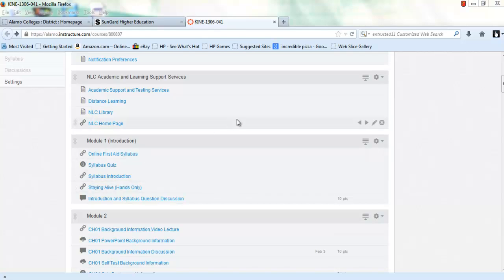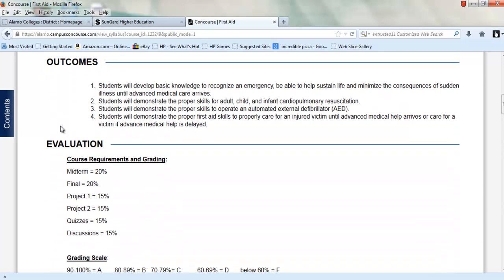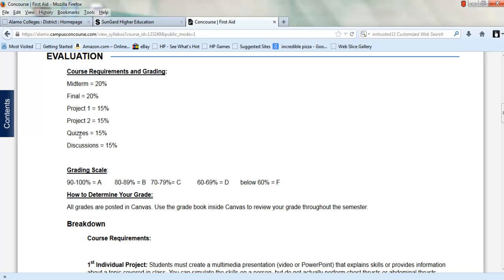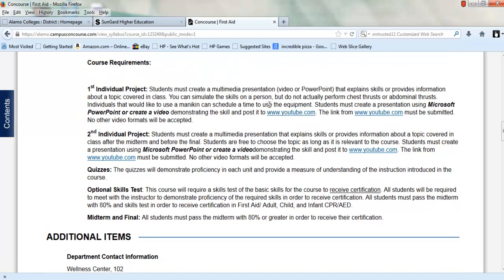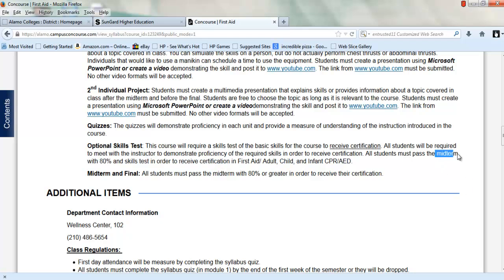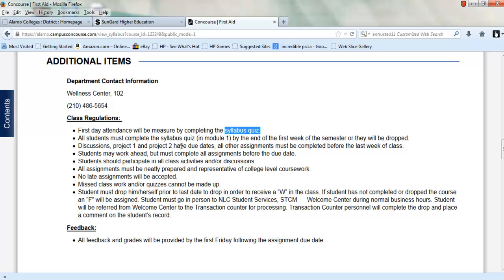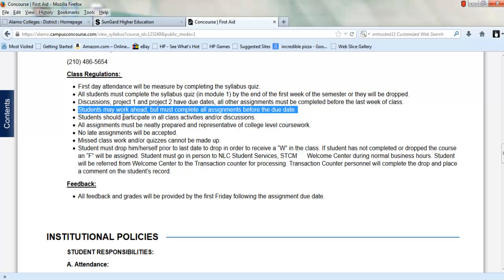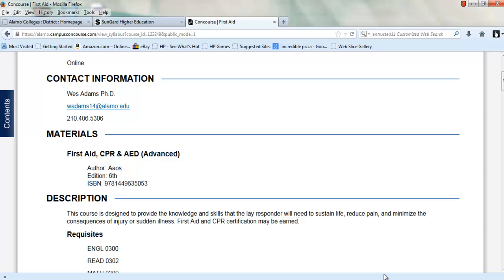Online First Aid Syllabus Fall 2013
Basic description of the Online First Aid Syllabus Fall 2013